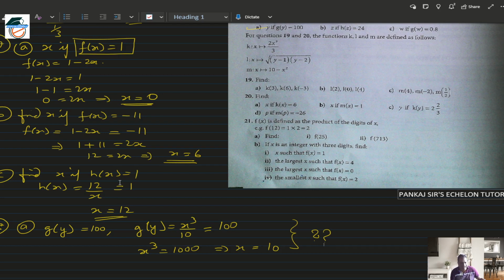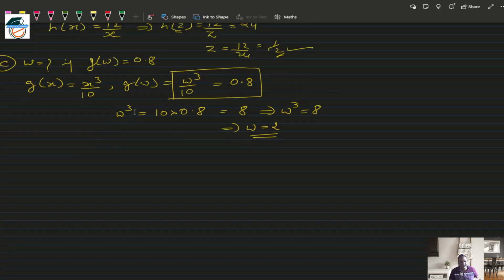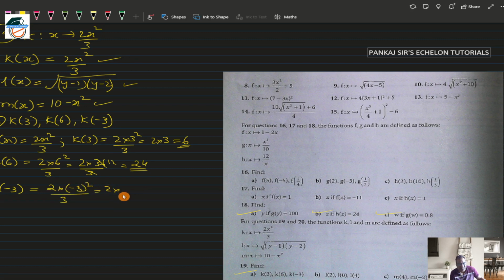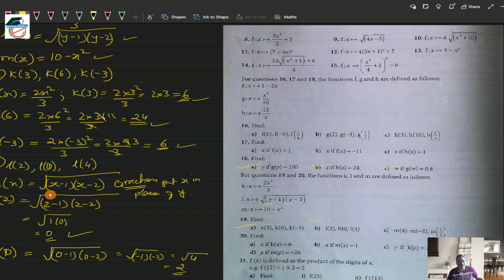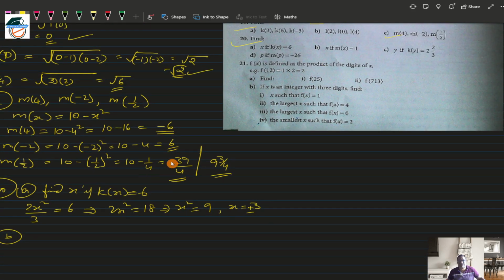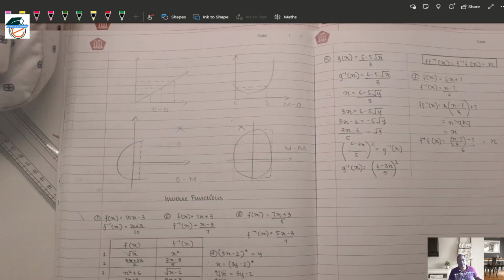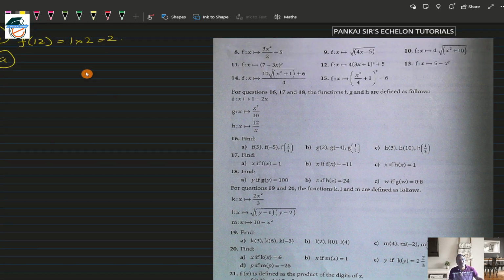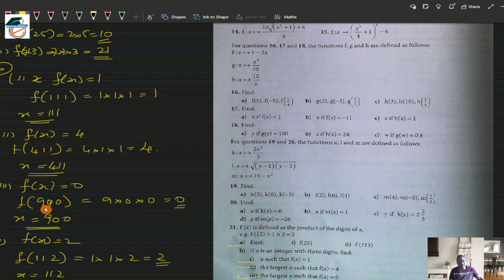IGCSE FUNCTIONS PART 4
In this video from ex 11 Q.18 to Q.21 of David Reyner book ch. Function has been solved and explained